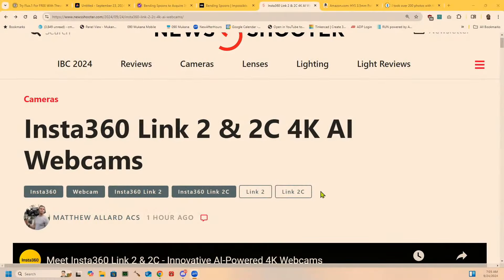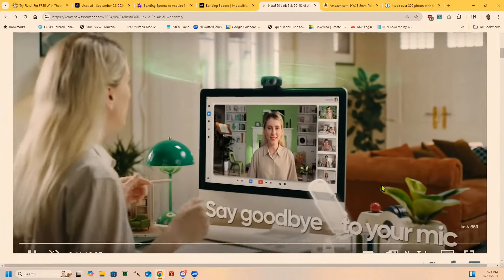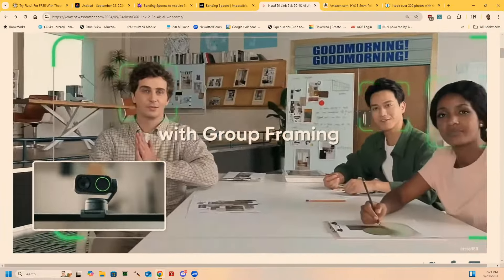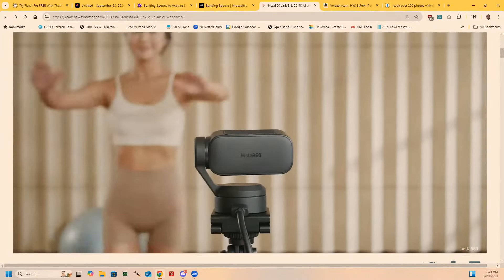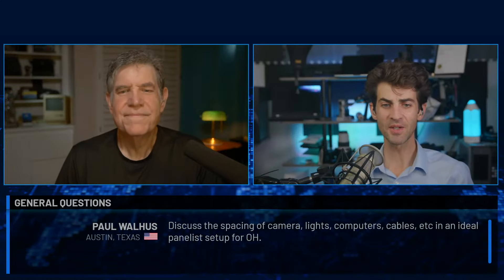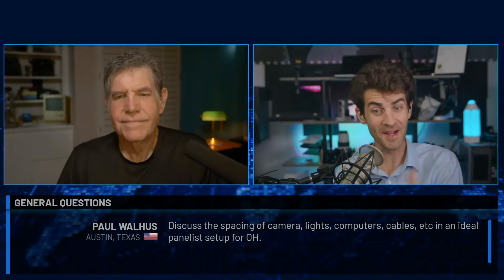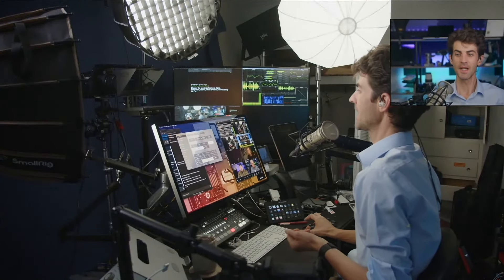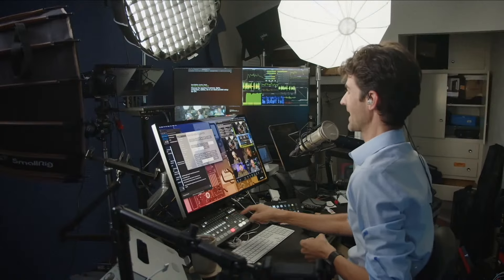Graphics Tuesday Q&A - Sept 24 -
00:00 Intro
01:04 My Atem mini extreme ISO started having intermittent issues where one HDMI out sends no signal intermittently (a few seconds to a minute at a time). It is not the cable, or source signal. Thoughts?
03:26 I just ordered a Ubiquiti Cloud Gateway Max for my forthcoming fiber connection. How would I transfer the configuration from my UniFi Express to it, and adopt my Express as an access point?
04:02 We were told by an expert that we need to go to RAID 10+5 to help protect us and our friends better, but don’t know what this means. Thought RAID only went to 6. How do make this work? Does it go to 11?
05:01 Insta360 released the Link 2 webcams. Thoughts? [link]
08:28 I've got two Ubiquiti/Synology nas setups in two locations that are synched. What cloud service(s) can I synch to for a third destination (Google Drive?)
09:25 I have an LTO 8 drive how would you work this into an archive workflow (mainly for photo/video media company vs enterprise)
10:33 is there a way to automatically cycle through each of the 4 ATEM Mini inputs with a defined interval in between ? A macro maybe ?
12:26 What SDI cables do you use, not the brand name but the model stamped on the cable and who made that part? How long does the SDI cable go before it stops working?
14:20 Amazon’s Echo options fully support the new smart home standard Matter (over both Thread and Wi-Fi) so has Matter really arrived?
19:32 Discuss the spacing of camera, lights, computers, cables, etc in an ideal panelist setup for OH.
28:15 Any recommendations for third-party spatial video recording apps for iPhone? I’ve heard of ‘Spatialify’, ‘SpatialCamera’, ‘Spatial Camera’, ‘VPCamera’ and ‘Anaglyf’. There’s also ‘Rememory’ for ‘Volumetric video’ and ‘Record3D’ for point clouds.
29:36 Do I see an OH T-shirt?
31:08 Alex congrats on the LP show last week. It was A-mazing! How did you choose the cameras to use and which one to show on the stream? How did the big soft box over the stage work?
32:17 Google is offering symmetric 8Gbit/8Gbit fiber Internet in select markets. What residential use cases could you see for said speeds?
36:23 What is IP Realy and how to I use it for accessibility with my disability? Thx
38:28 DiGiCo consoles offer a rudimentary instant messaging feature between consoles on the same fiber-optic network. What would be the advantage of this compared to using a messaging app on a laptop or console to console intercoms?
40:04 Anyone seen the miniseries "The Undoing"? I just discovered it. Exceptional good camera and very catching shots! Thoughts? [link]
41:37 what is the advantage synology hybrid RAID?
42:44 Amazon is supercharging Alexa with generative AI. What will be Siri's answer? And what will Hey Google do? The race is on. Can't wait to hear your comments.
47:00 Some YouTubers say they close the comment section due to massive intrusion through bots. They can't decide which are comments from real persons and which are from bots. What intention do these people have?
51:37 Do you have recommendations for print on demand T-shirt/mug makers that work in multiple countries so that shipping and taxes are as low as possible?
52:17 Is there a cheaper analog to Dante adapter with an input and output? Similar to the audinate avio AES adapter but for analog in and out?
53:28 Are there any features that the panelists find especially interesting on the US$5,500 Canon EOS C80 full-frame cinema camera announced for release in November?
54:33 What is your experience with mail encryption? Which tools and protocols do you recommend?
55:28 Has anyone already tested the BMD Instant Replay and how would you compare this to vMix Replay?
56:20 When syncing an H2R graphics project to the cloud, and syncing it to another workstation, assets such as the logo image do not seem to be included in the project. Bug? Or does it need to be sent separately?
57:13 What HDMI devices do you have attached to the ports on your Atem mini, or similar device?